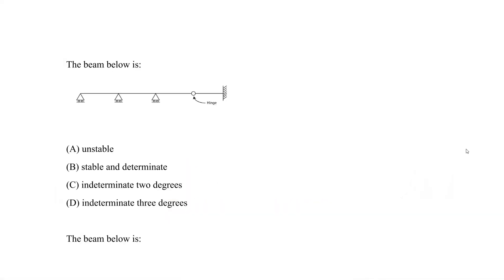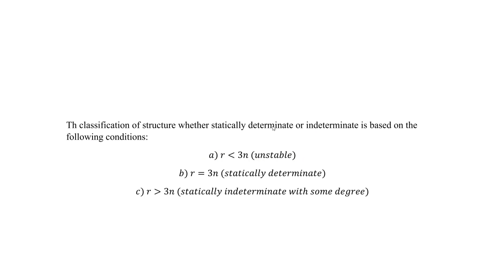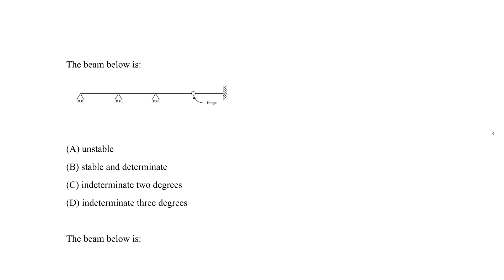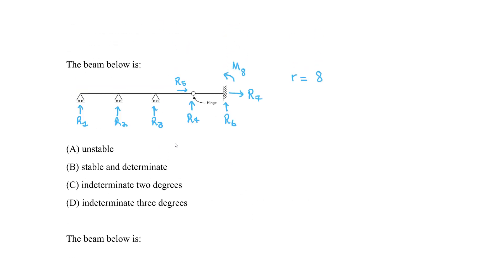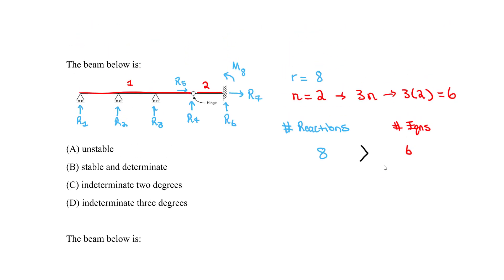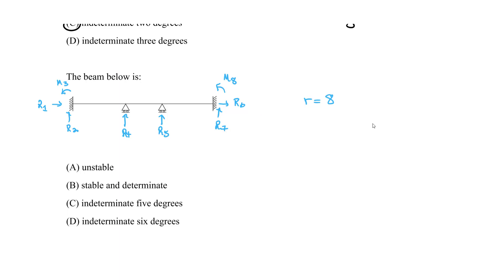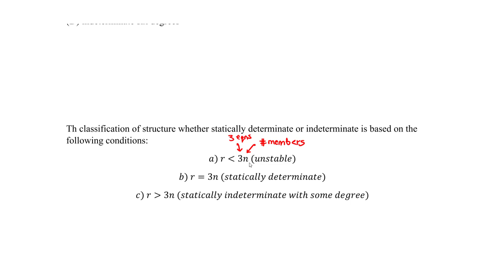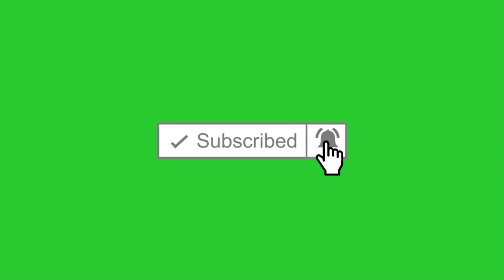FE Exam Review - FE Civil - Structural Engineering - Determinacy and Stability - Beams